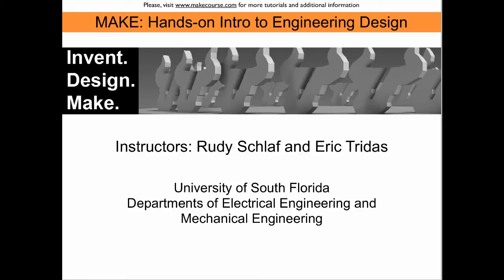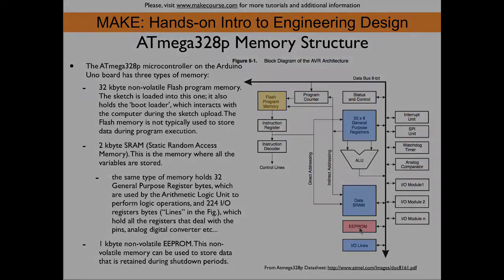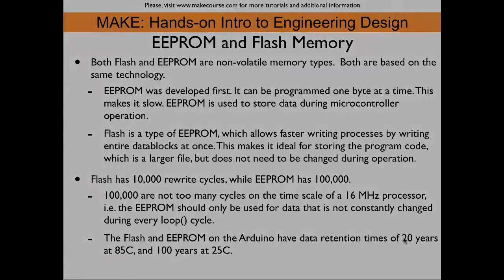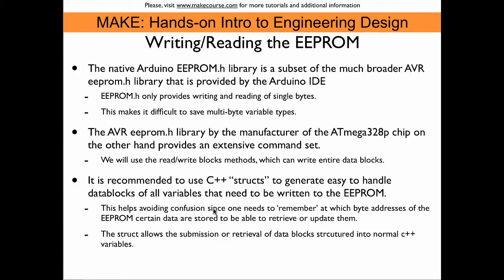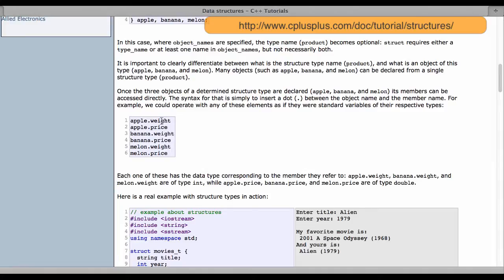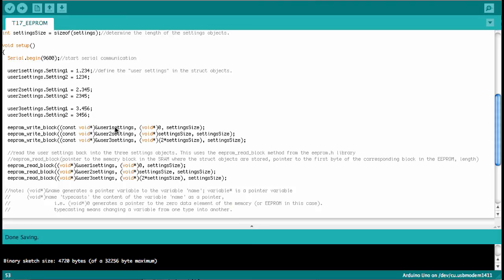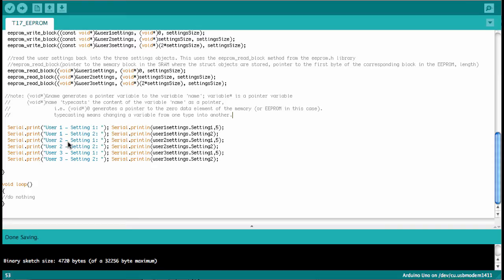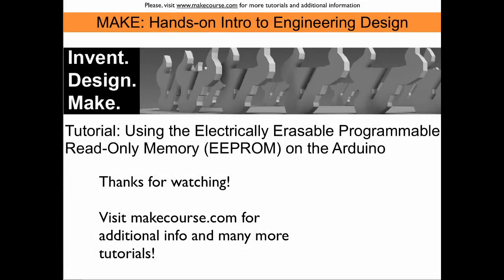Tutorial: Using the Arduino EEPROM for Long Term Data Storage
This tutorial was developed for the MAKE course at the University of South Florida It discusses the use of the on-board 1kbyte EEPROM (Electrically Erasable Programmable Read-Only Memory) for non-volatile data storage. The EEPROM storage on the ATmega328p chip is very useful to store data like user settings or logged sensor data, which need to survive even if the Arduino loses power. Access to the EEPROM is slow, and the EEPROM has a limited life time (100,000 erase cycles), i.e. it is only suited for data that changes infrequently.